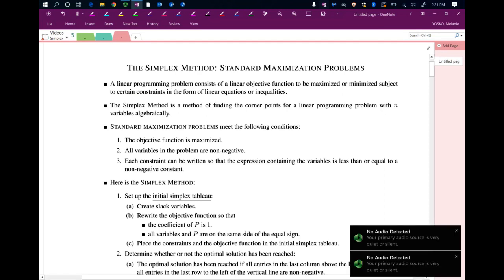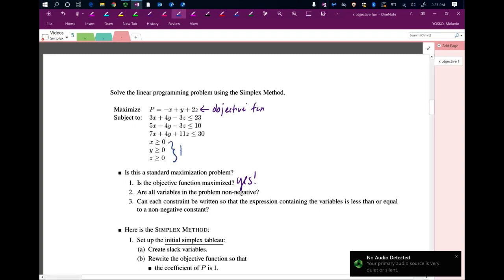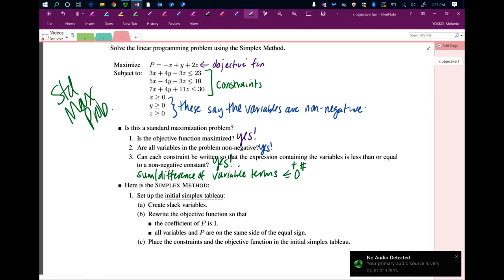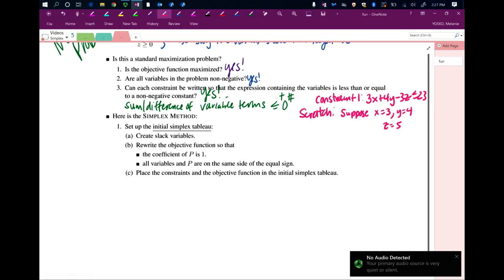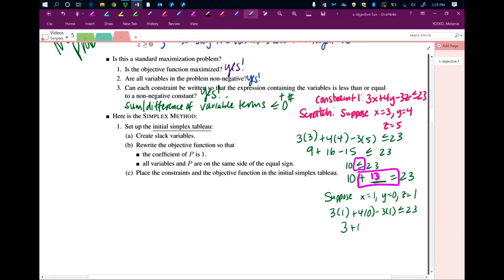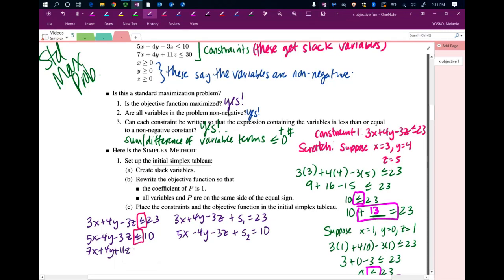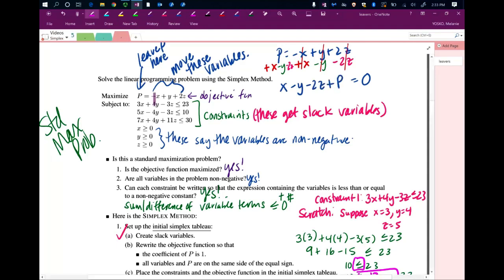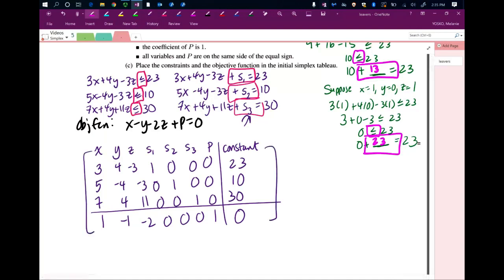Simplex Method Example for Standard Maximization Problem – Part I (Set up Initial Simplex Tableau)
Simplex Method Example for Standard Maximization Problem with one unique solution– Full Problem, Part I.
Verifying standard maximization problem conditions. Setting up initial tableau.